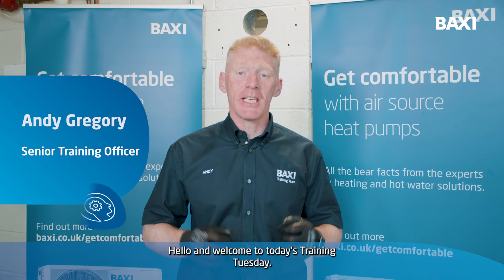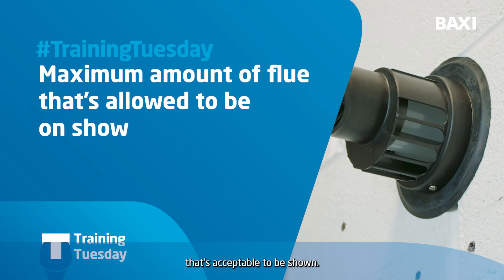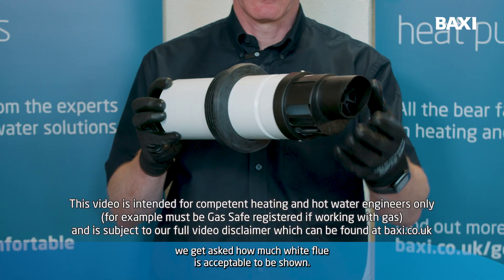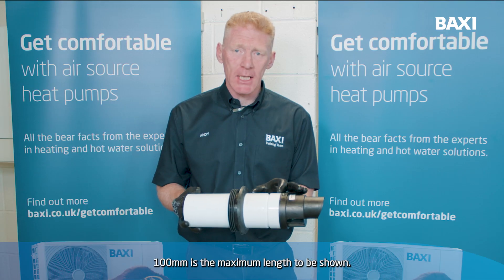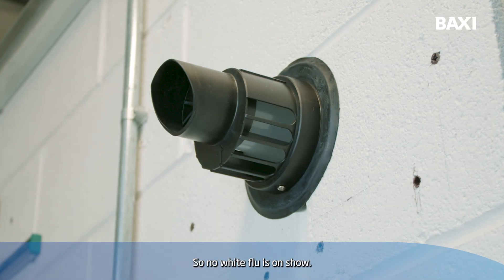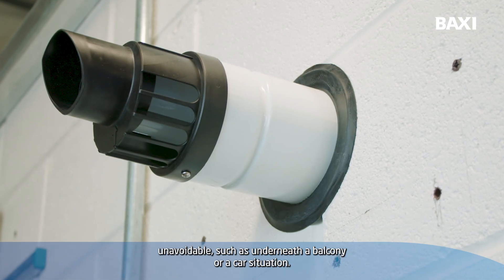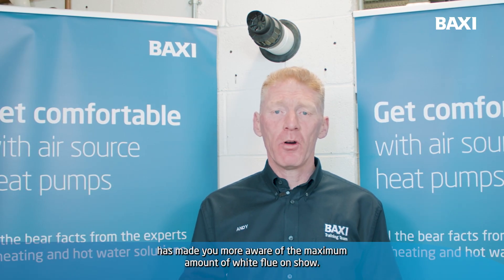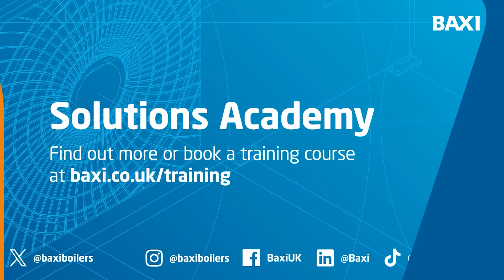How much white boiler flue can be on show?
In this TrainingTuesday video Baxi Training Officer Andy explains how much white boiler flue is permitted to be on show.